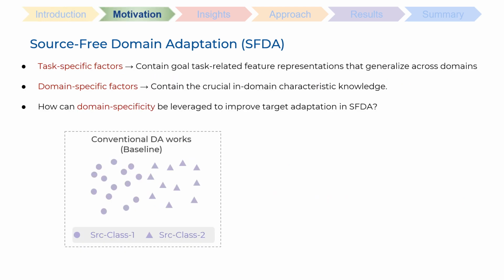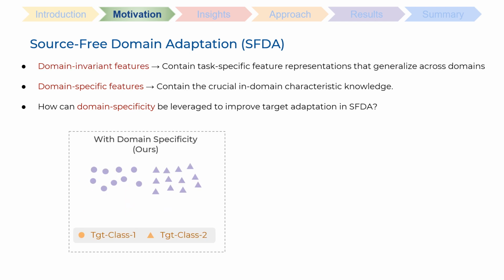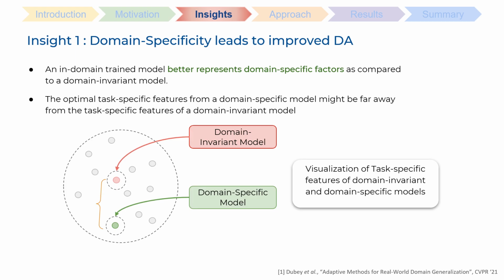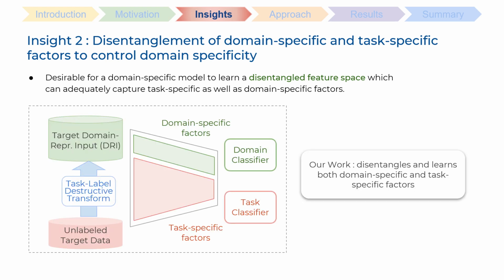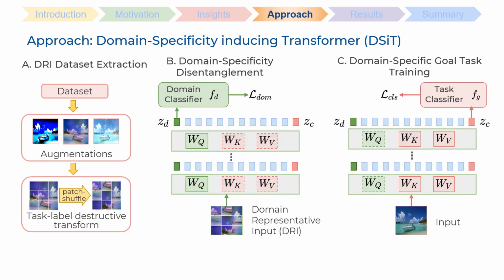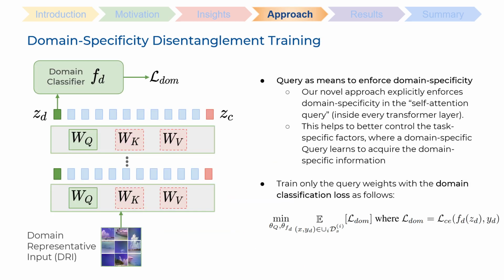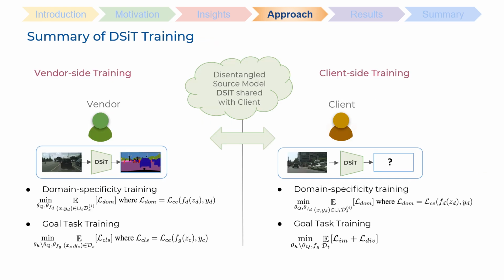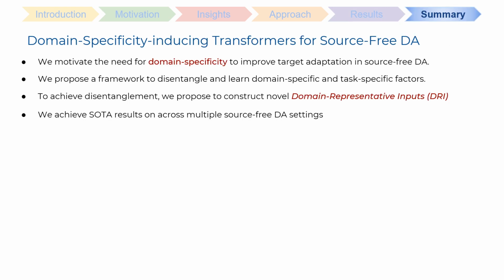Domain-Specificity Inducing Transformers for Source-Free Domain Adaptation